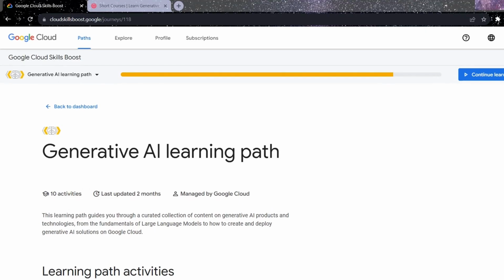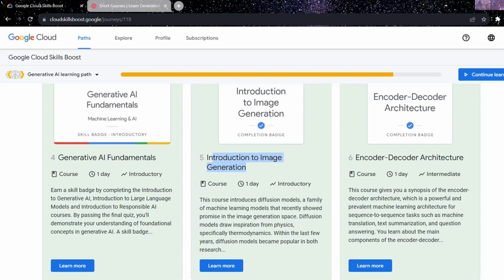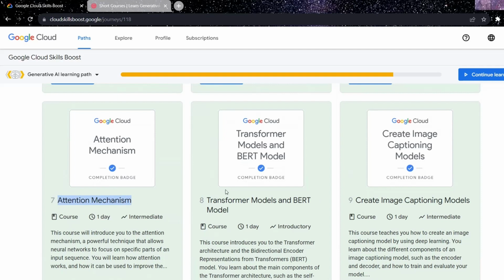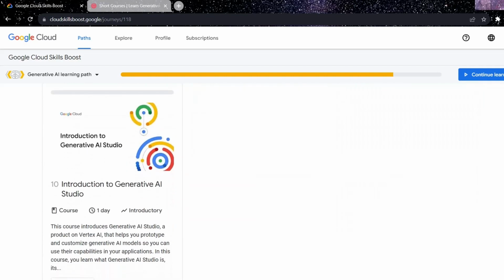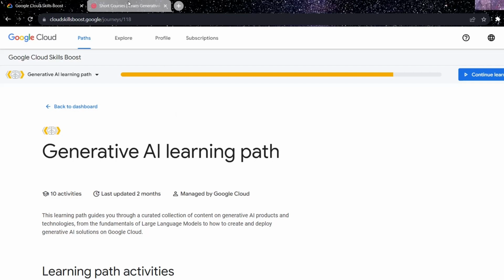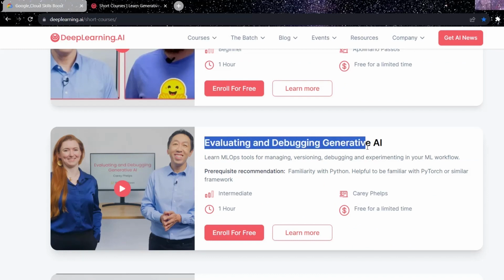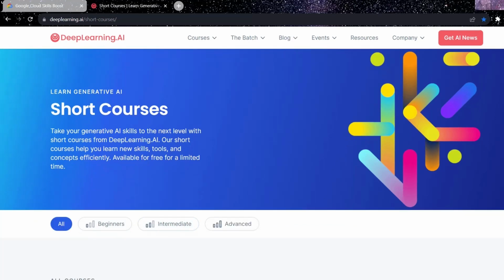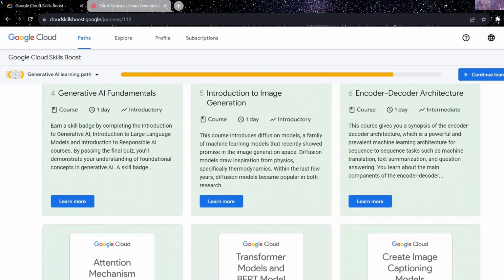Free Courses to Learn Generative AI 🎉 | Gen AI Free Learning Resources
Hello, My name is Vikash and I create Data Science/Analytics based tutorial/videos that can help you in your learning or preparation for a career in analytics. Incase you're new to the channel then please consider pressing the subscribe button to support my work and drop a like for the videos that I create ( these will be free for you but will be really encouraging for me :-) )

1. Mentorship For Data Science

2. One Video tutorials